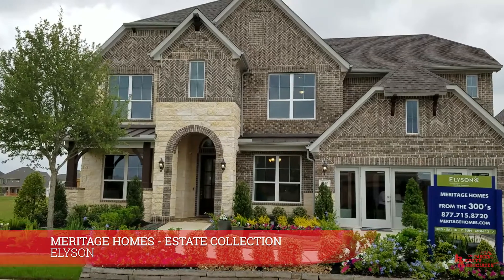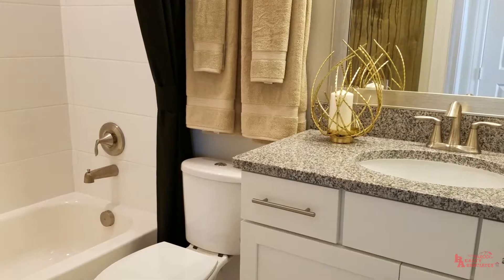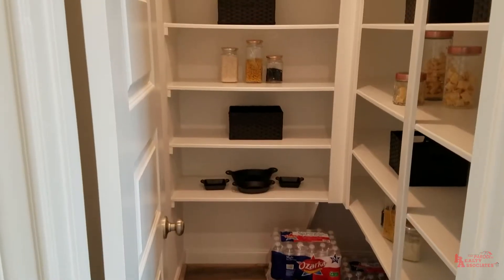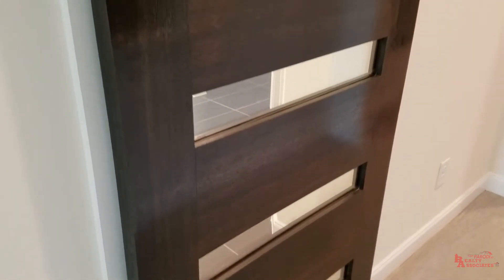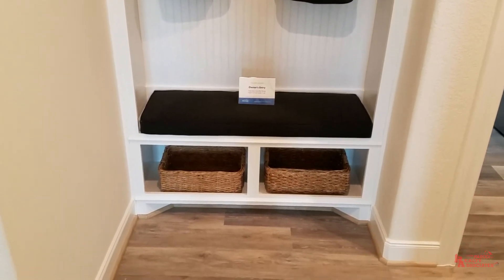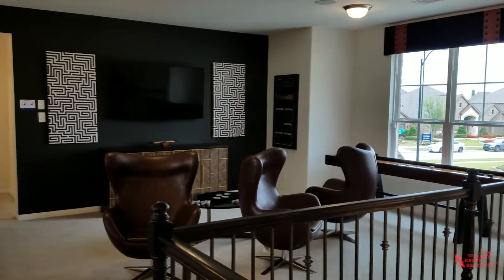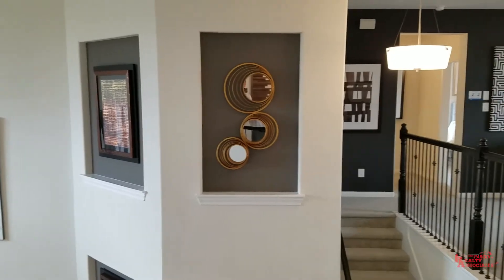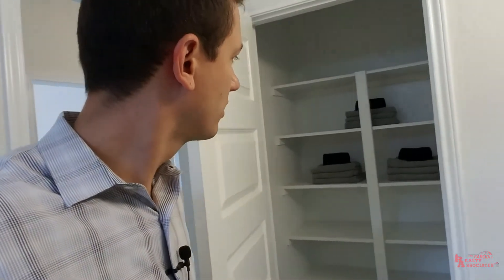Meritage Homes Platinum Collection in Elyson | Katy, TX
Welcome to The Jeremy Kersten Show, where every episode we show you a new model home in the Houston, TX area and provide you with the most important information to make the best home buying decision. Today we visit Meritage Homes in the beautiful master planned community of Elyson located in Katy, Texas.

Hire me as your buyers agent for FREE!

Floor plan name: Redbud
Square footage: 3524
Bed: 4
Bath: 4
2 Story
2 Car garage

Elyson Info as of 4/7/2018
HOA: $1150 per year
Estimated Tax Rate: $3.75 per $100 of appraised valuation.

Schools:  Katy ISD.
- Bethke Elementary School
- Stockdick Junior High School
- Paetow High School